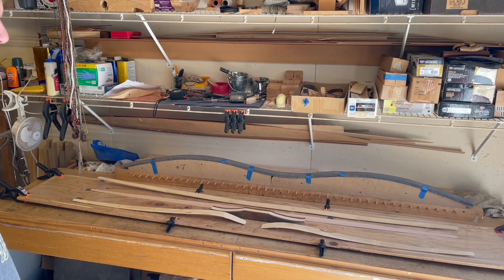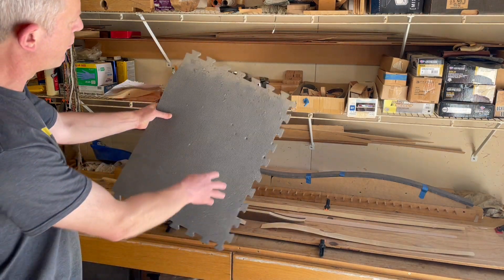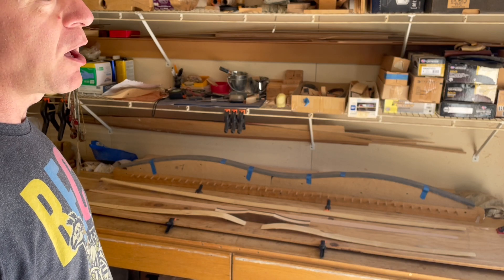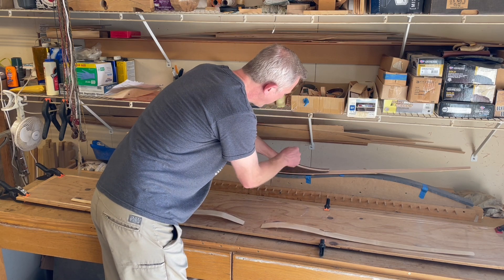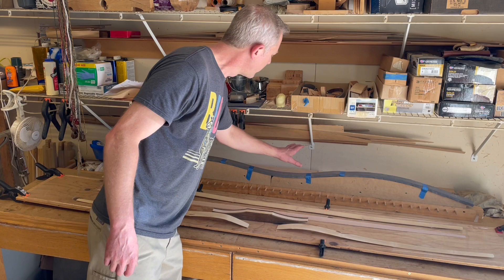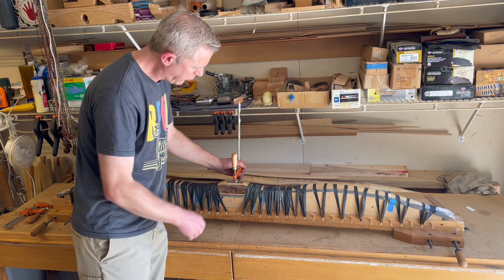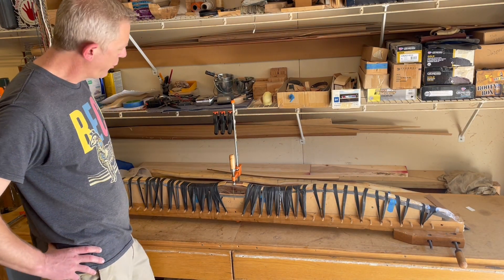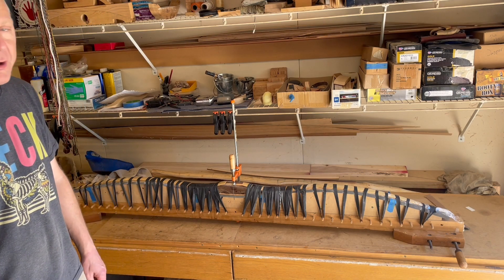Gluing the Tri-lam Bow / Bamboo back & belly bow build pt.6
Gluing up a tri-lam bow with a riser is a far different process than a simple backing operation